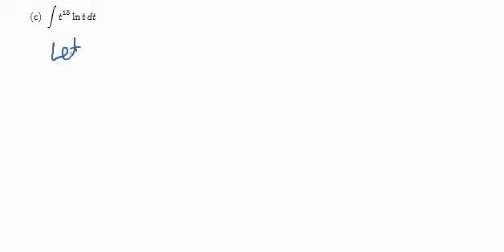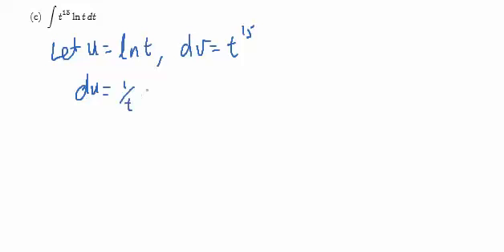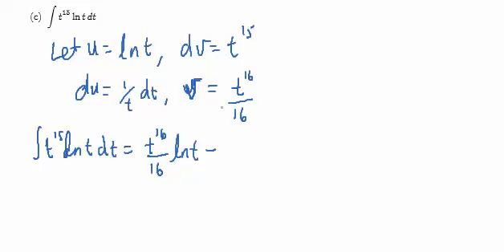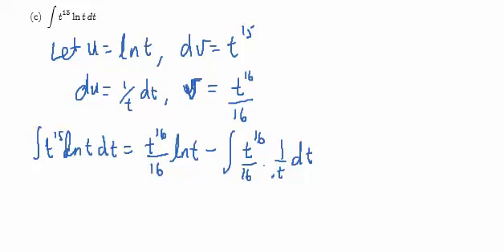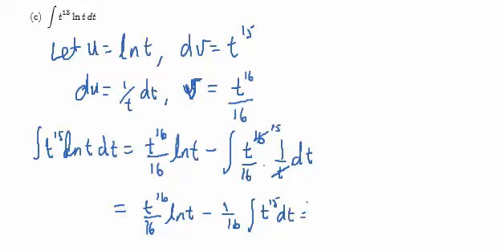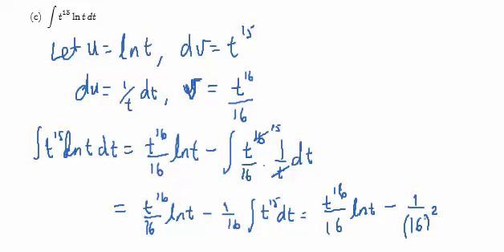Integral of t^15 ln t dt